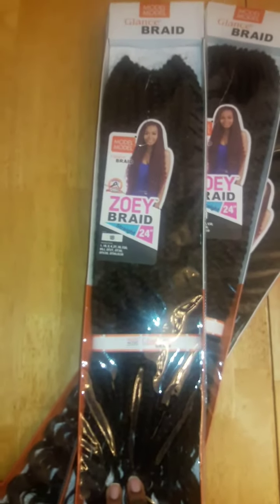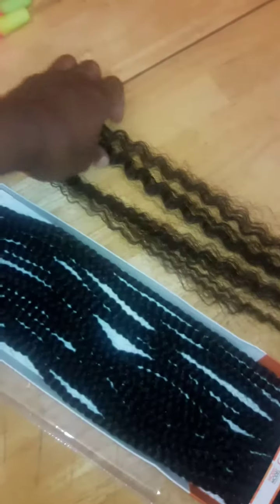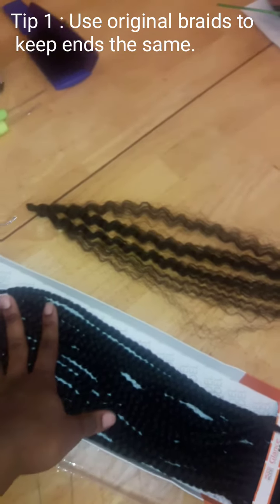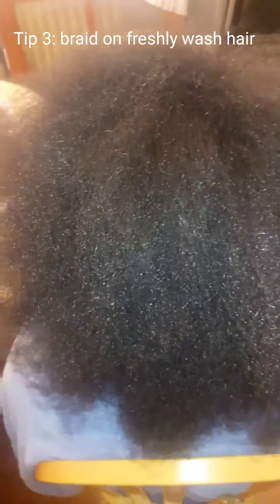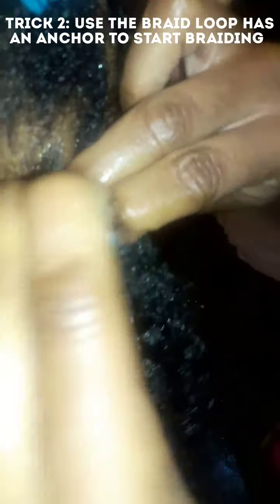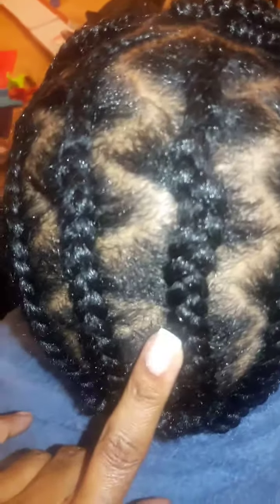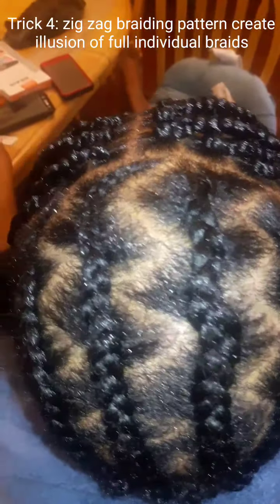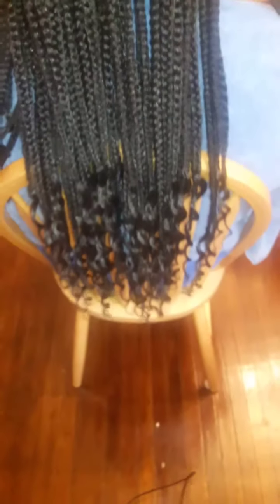How to make Zoey crochet braids individuals ((NO DIP curly ends)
4 pks of 24" ZOEY BRAID
By model model